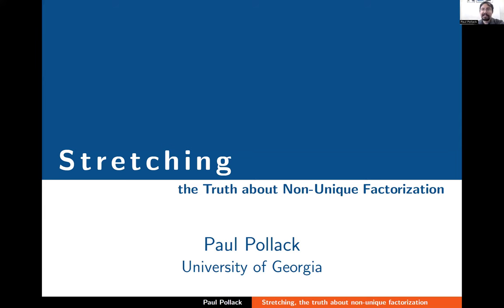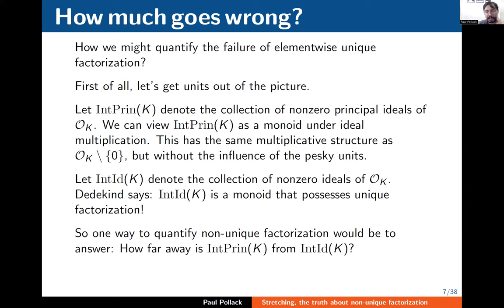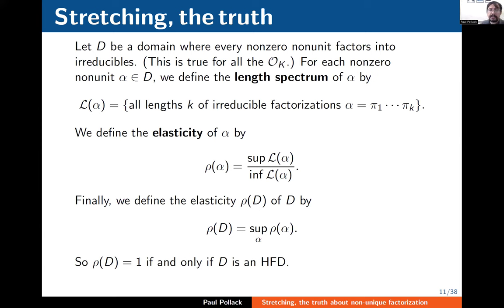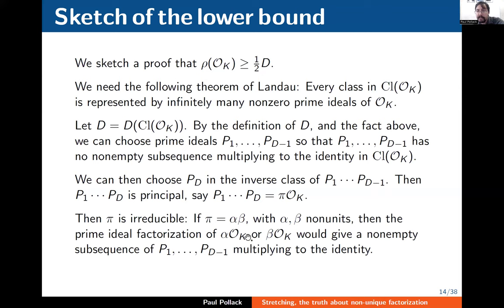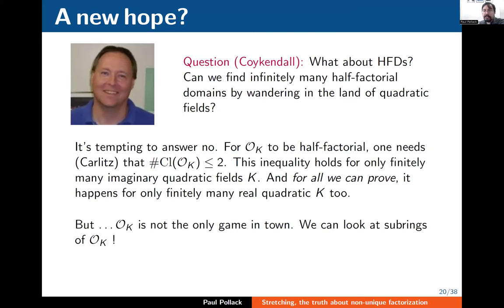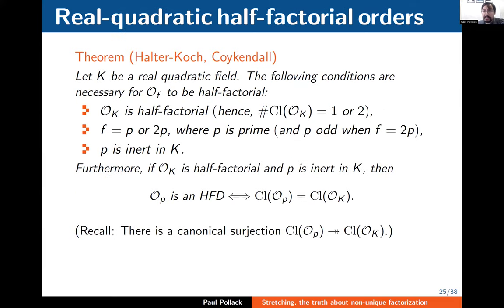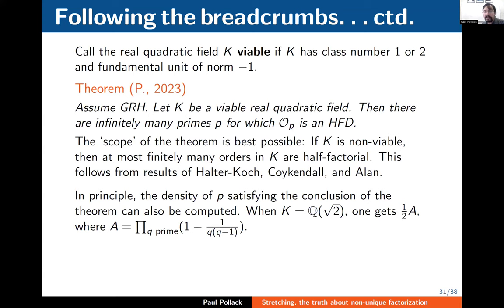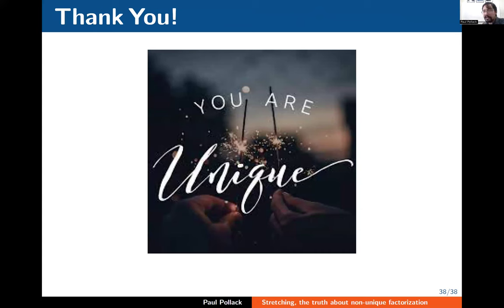Paul Pollack: Stretching, the truth about nonunique factorization (NTWS 201)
Abstract: Number theorists learn at their mother's knee that unique factorization fails in \Z[\sqrt{-5}]. Less well-known is that \Z[\sqrt{-5}] exhibits only a "half-failure" of unique factorization: while two factorizations into irreducibles of the same element need not agree up to unit factors, their lengths (number of factors) does always agree. This is a special case of a 1960 result of Leonard Carlitz. I will discuss offshoots of Carlitz's theorem. Particular attention will be paid to certain questions of Coykendall regarding "elasticity" of orders in quadratic number fields.